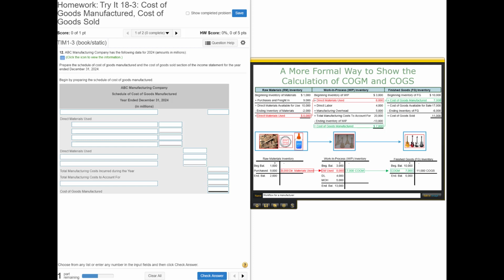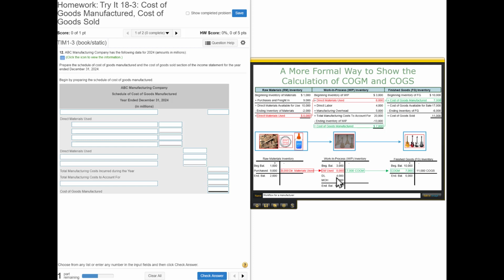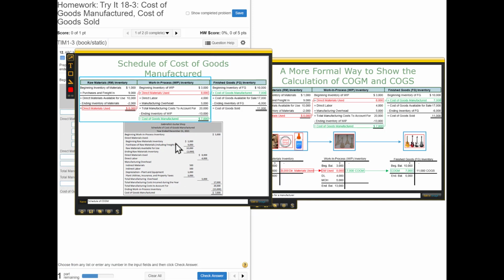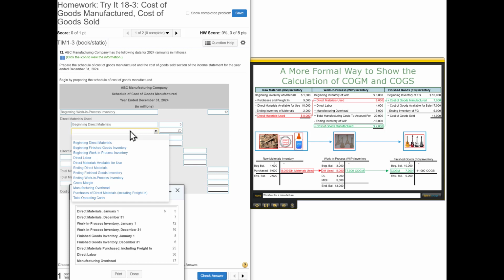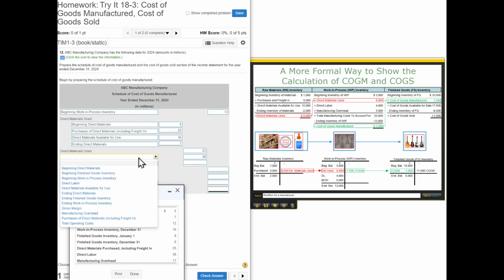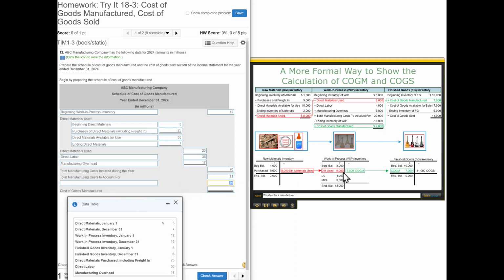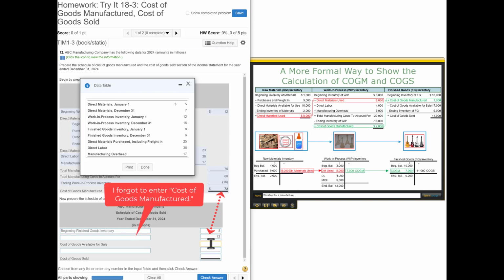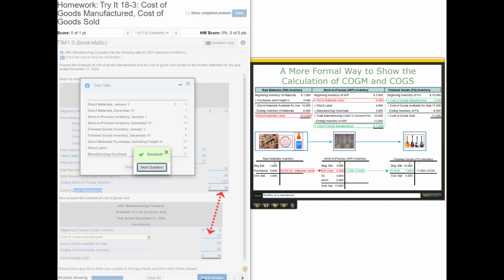Try-It 18-4 Cost of Goods Manufactured, Cost of Goods Sold, 13th Edition